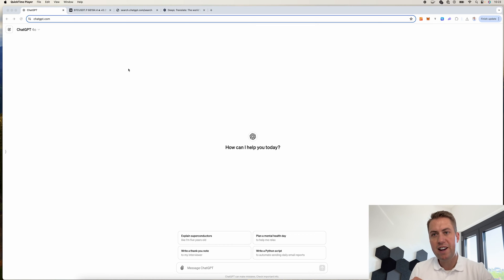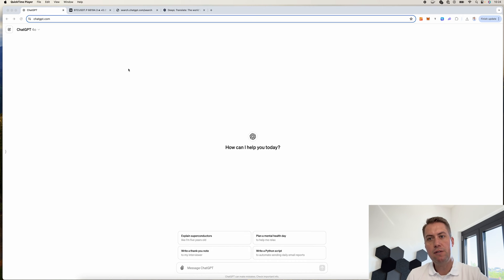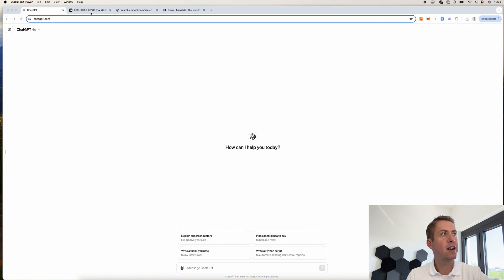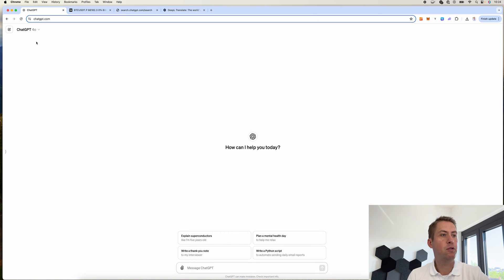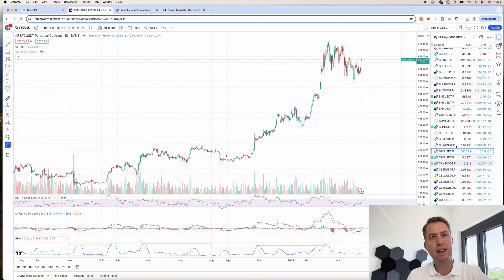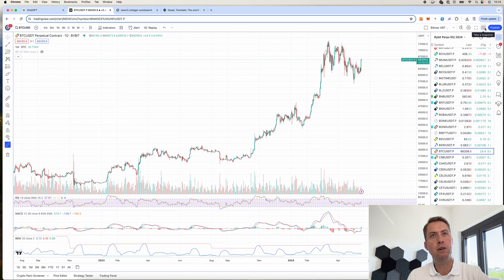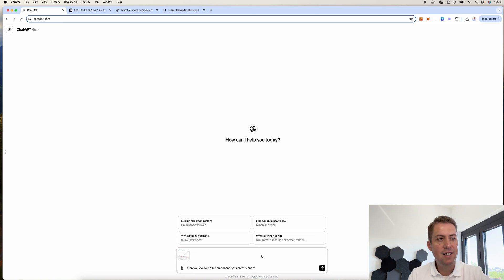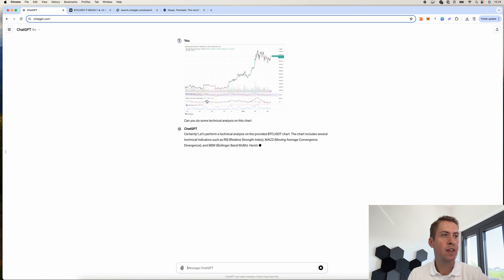Technical Chart Analysis With ChatGPT ✅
Welcome to our latest video! Today we show you how to perform a comprehensive chart analysis using ChatGPT. Whether you're a beginner or a professional, this guide helps everyone understand the markets better and make informed decisions.

🔍 Content of the video:

Practical Examples: We show practical examples and analyze various charts live.
Tips & Tricks: Learn valuable tips to improve your own analysis.

📈 Why Chart Analysis?
Chart analysis helps to identify trends and patterns in financial markets. With these insights, you can make better trading decisions and maximize your returns.